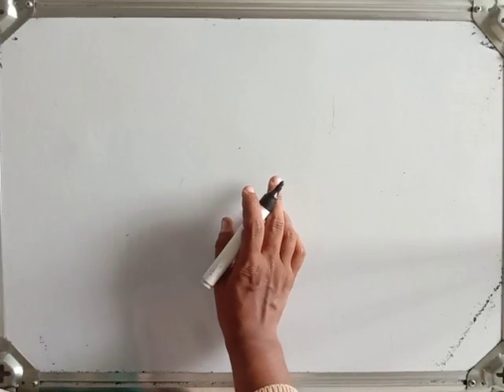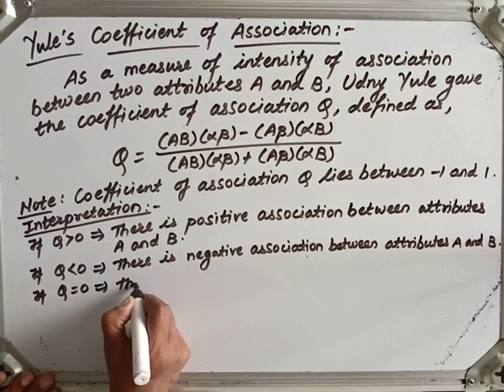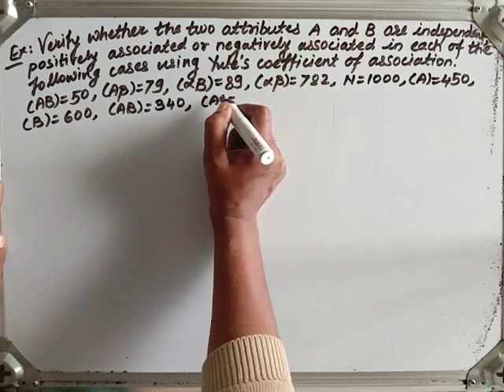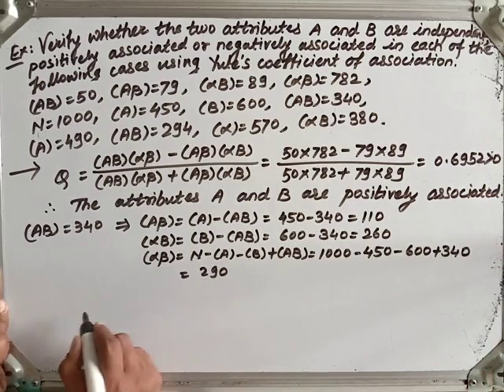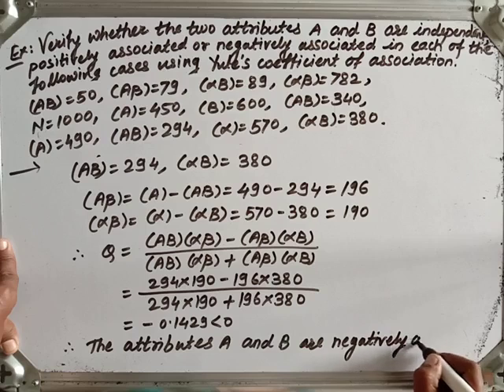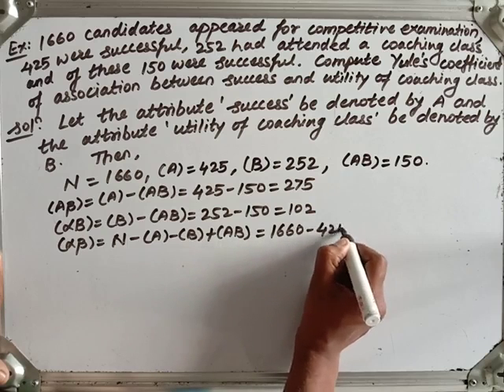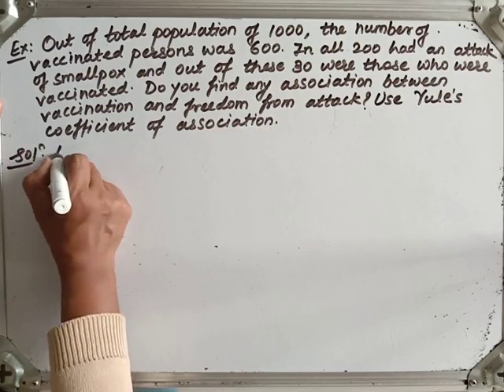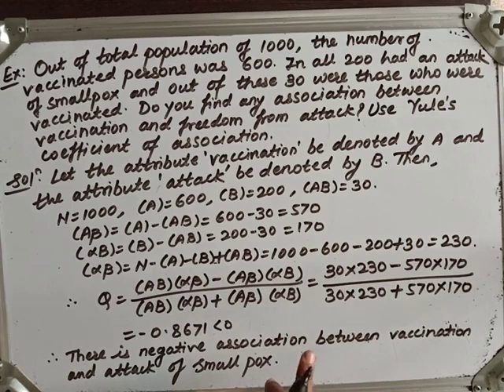Ch5Video5: FYBCS SEM I Descriptive Statistics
Theory of Attributes 5